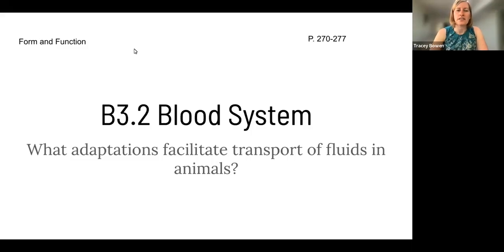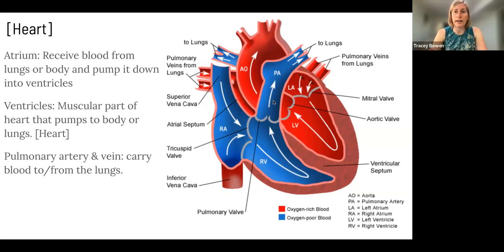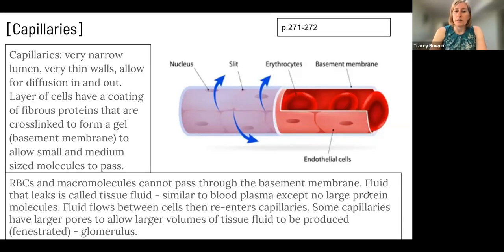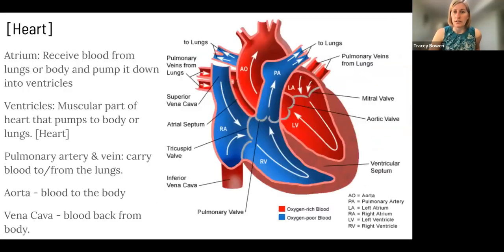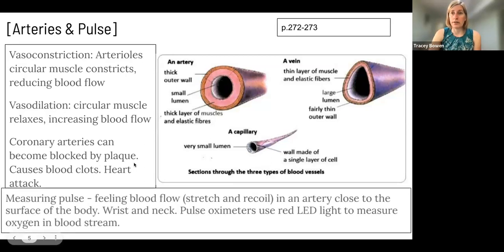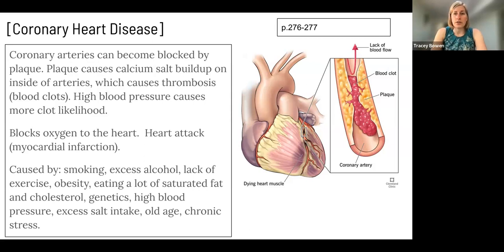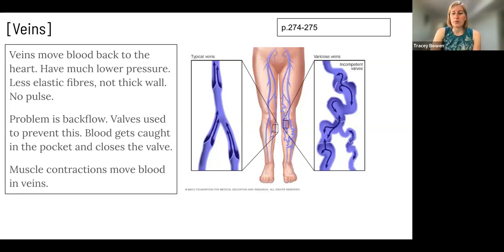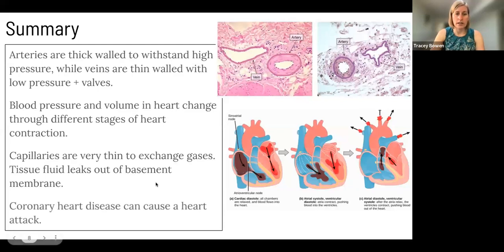B3.2 Blood System SL